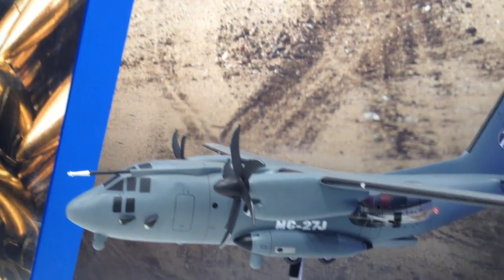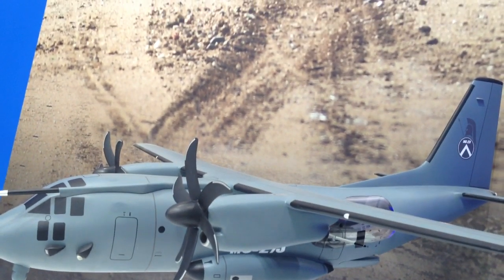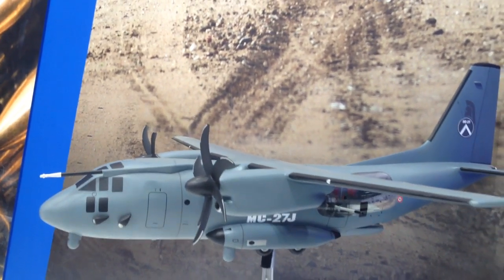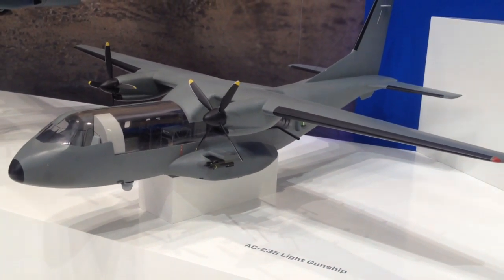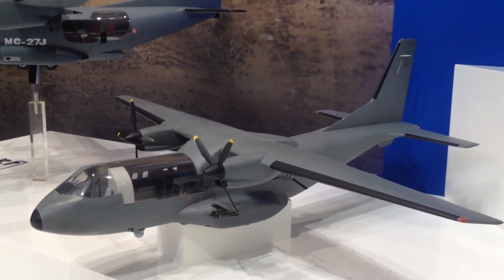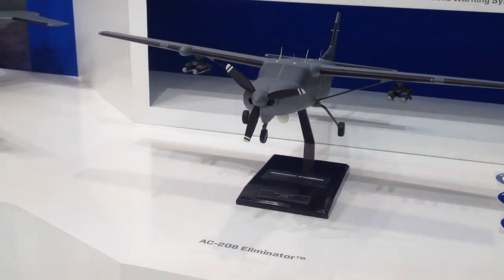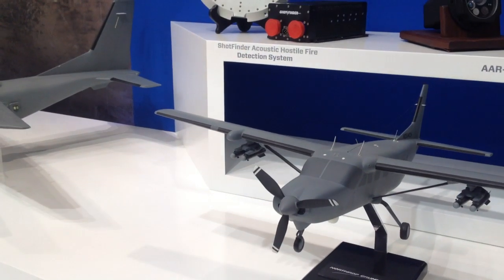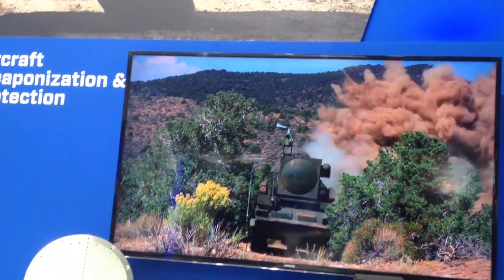Byron Foster, Sr Business Development Rep Northrop Grumman briefing on Aircraft Weaponization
Byron Foster, Sr. Business Development Rep. Northrop Grumman briefing on Aircraft Weaponization & Integration to Chaitali Bag ADU at IDEX 2019